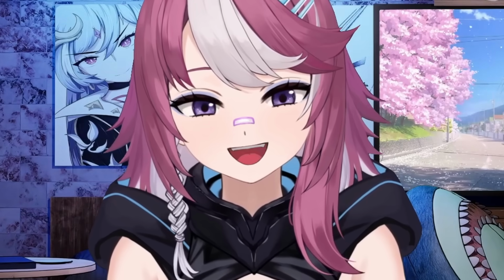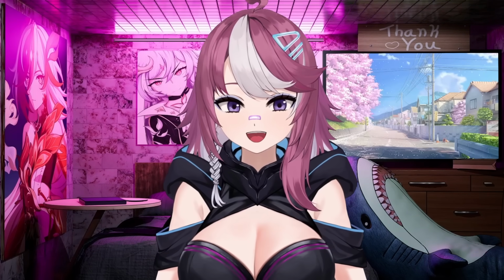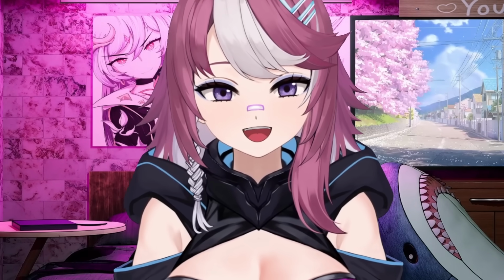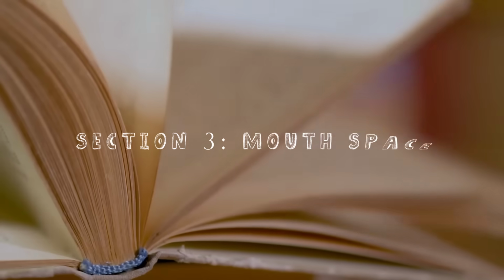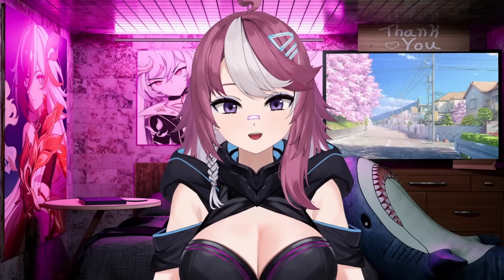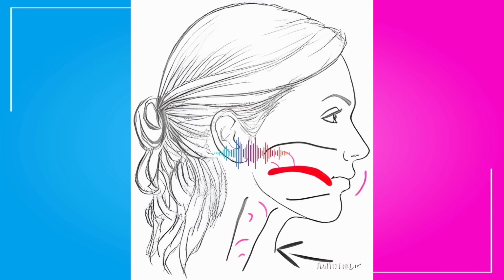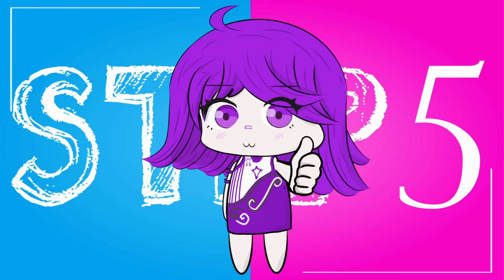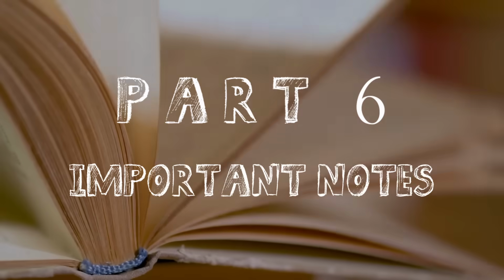Passable Female Voice, Step by Step Guide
I'm not a professional, this is my best attempt to provide what's worked for ME. I hope it helps you!!

0:00 Video Start
0:18 Intro p1: Resonance
1:08 Intro p2: Simplified Theory
1:51 Exercises Intro
2:19 Larynx Control: Explore
3:12 Larynx: Hissing
3:54 Larynx: Humming & Siren
5:03 Larynx: Mewing
5:57 Mouth Space: Key (Exploration)
6:45 Mouth: Whispering
7:50 Throat Muscles Intro
8:01 Throat: Yawn then Sigh
9:20  Throat: Sigh & Speak
9:56 Combination Exercise: intro
10:09 Combination Exercise: UNG
12:23 How to train
12:53 Recording
13:43 Sound over muscle
14:11 Foundation Phrase
14:34 Extra Stuff
15:40 A word of encouragement

Trans woman, passable female voice lesson.   My best male to female voice video yet